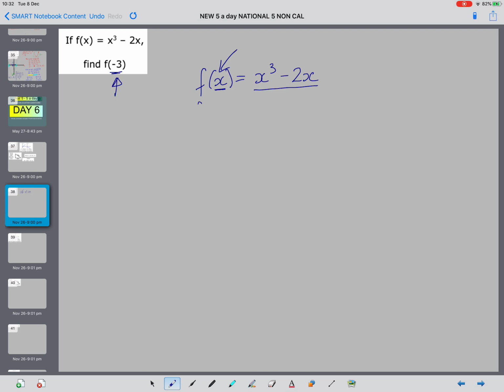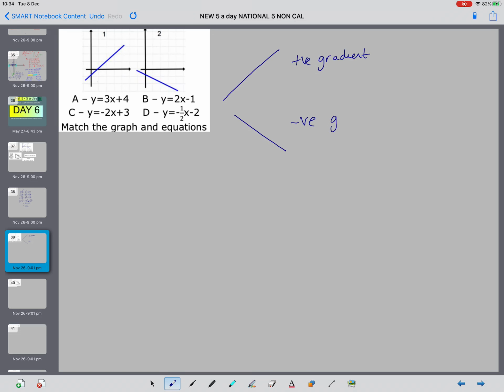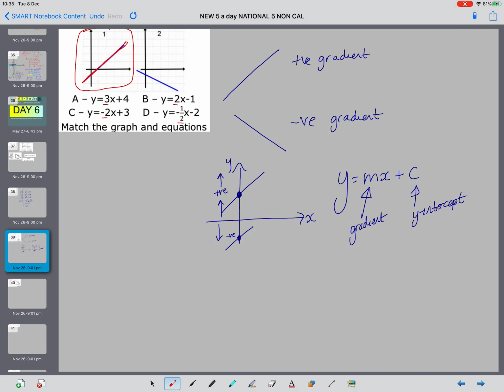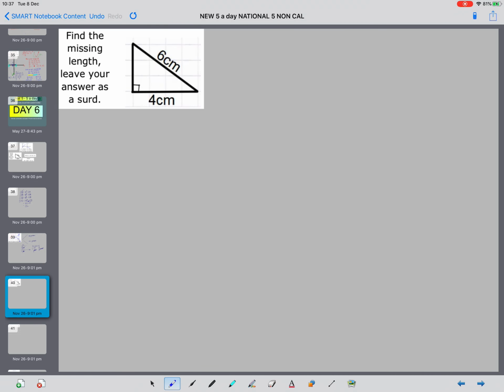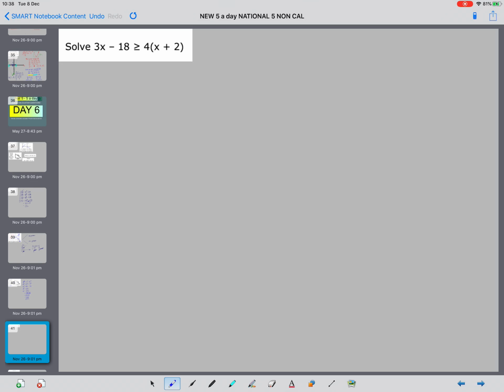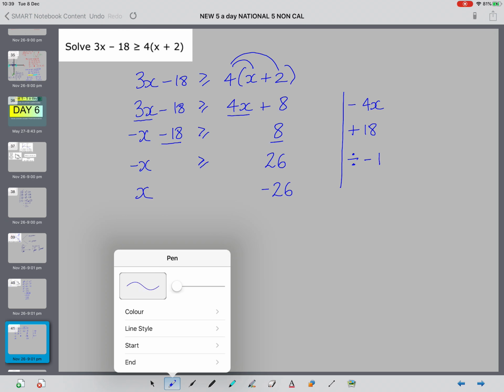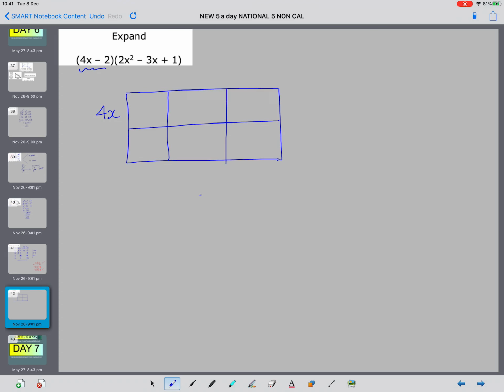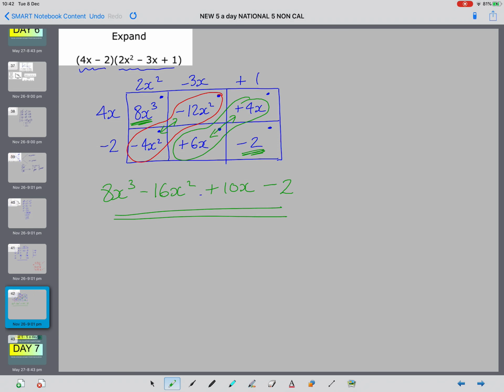DAY 6 - 5 NON CAL QUESTIONS